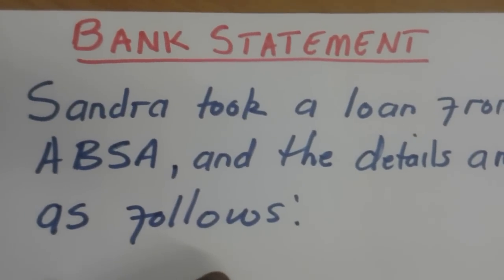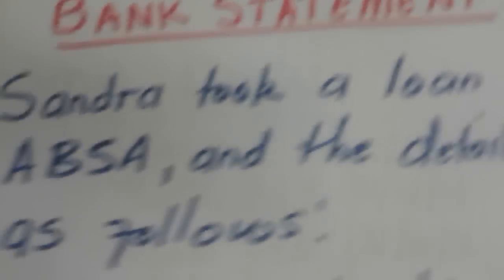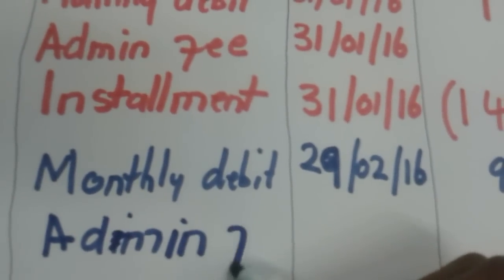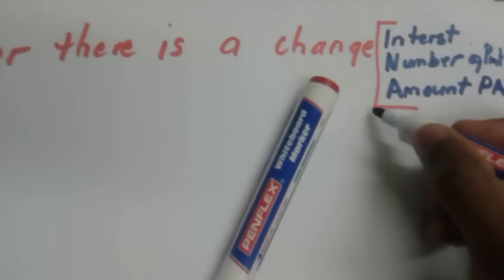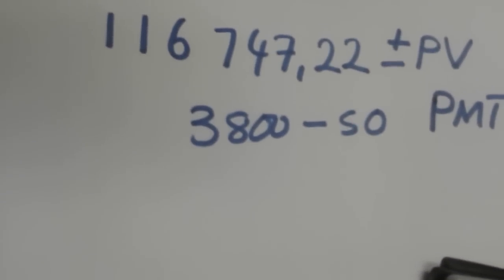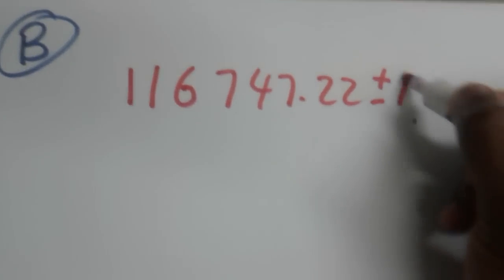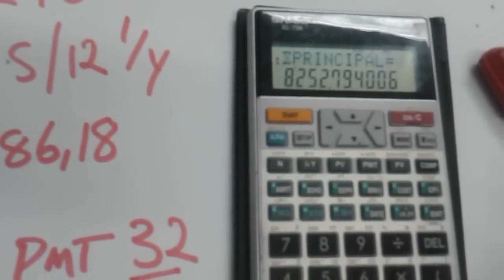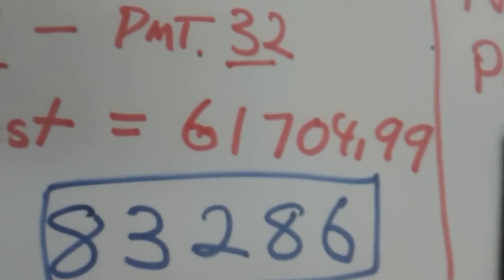BANK STATEMENTS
BUSINESS STATISTICS & BUSINESS CALCULATIONS